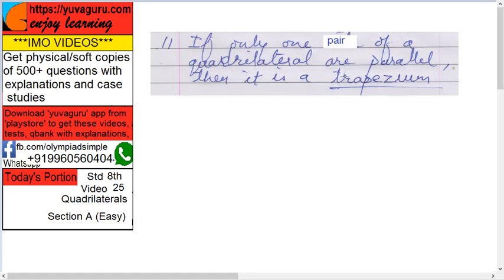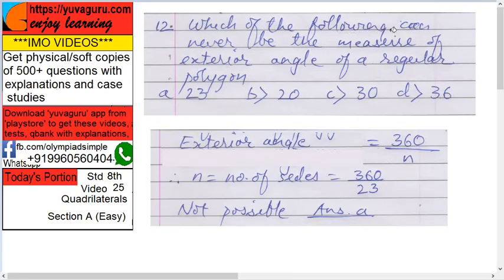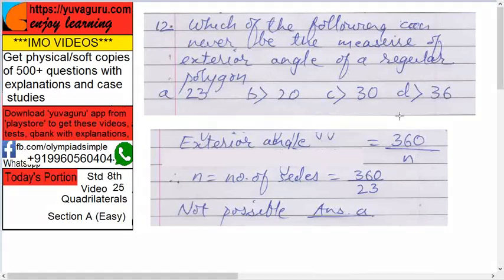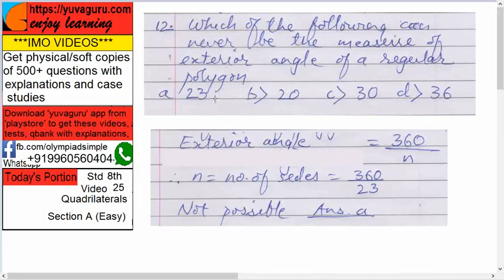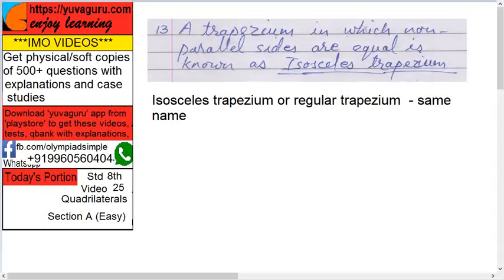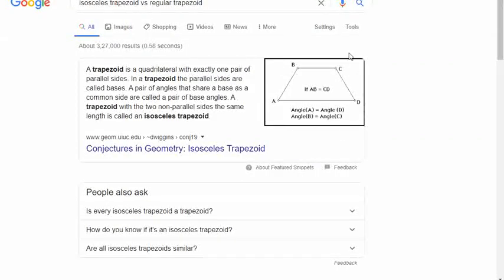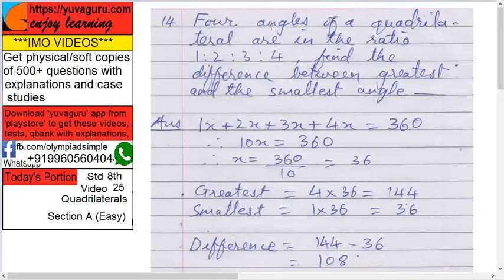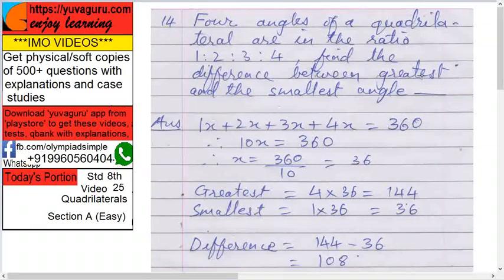25 IMO Int Maths Olympiad Video Std 8 Quadrilaterals free Video2 by Vishal Mantri